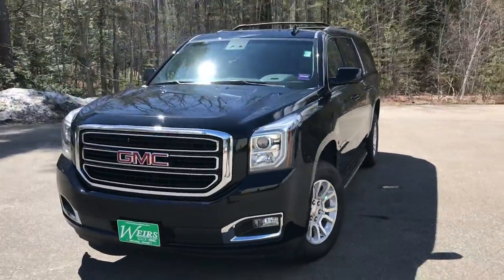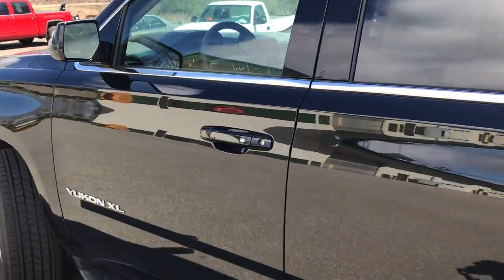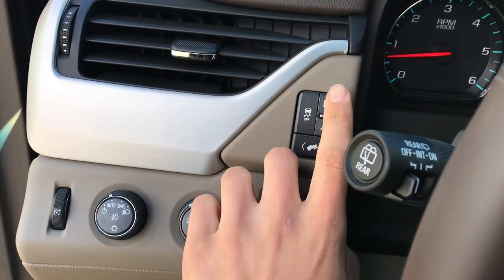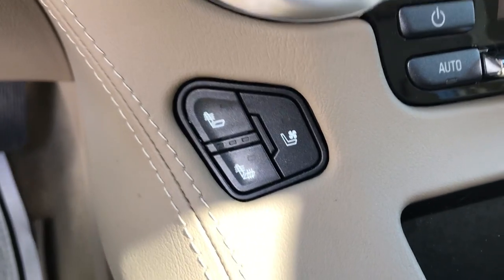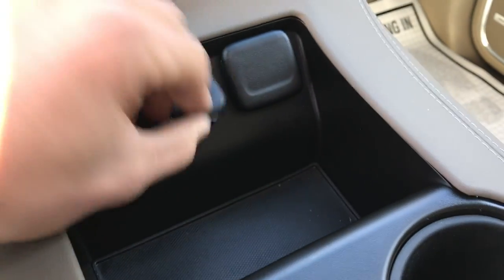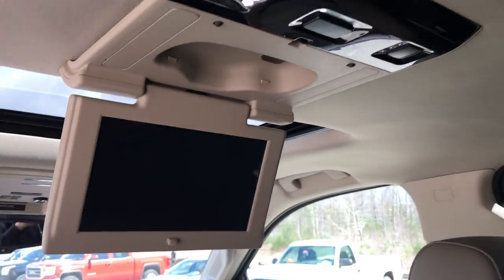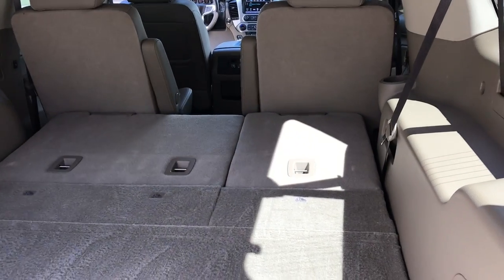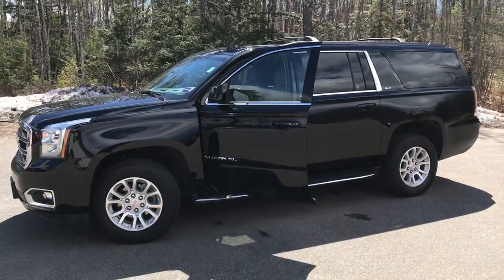2018 GMC YUKON XL SLT 4WD, PT19037.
2018 GMC Yukon XL SLT, 4X4. 11K Miles. CLEAN CARFAX/NO ACCIDENTS REPORTED, ONE OWNER, SERVICE RECORDS AVAILABLE, BLUETOOTH/HANDS FREE CELL PHONE, DEALER SERVICED, 4WD, 3rd Row DVD Screen, Blind spot sensor: Lane Change Alert with Side Blind Zone Alert warning, Exterior Parking Camera Rear, Heated & Ventilated Driver & Front Passenger Seats, Heated rear seats, Integrated Trailer Brake Controller, Power Liftgate, Power Tilt-Sliding Sunroof w/Express-Open/Close. 2018 GMC Yukon XL SLT 4WD EcoTec3 5.3L V8 6-Speed Automatic Electronic with Overdrive CARFAX One-Owner. Clean CARFAX. Certified. GMC Certified Pre-Owned Details:* Roadside Assistance* Limited Warranty: 12 Month/12,000 Mile (whichever comes first) from certified purchase date* 24 months/24,000 miles (whichever comes first) CPO Scheduled Maintenance Plan and 3 days/150 miles (whichever comes first) Vehicle Exchange Program* Transferable Warranty* 172 Point Inspection* Warranty Deductible: $0* Vehicle History* Powertrain Limited Warranty: 72 Month/100,000 Mile (whichever comes first) from original in-service dateOnyx Black Odometer is 4446 miles below market average!Weirs Buick GMC has been serving Arundel, Kennebunk, Kennebunkport and all of Maine for over 50 years. Our dedicated staff is here to ensure whether you are looking to buy, sell, or lease a Buick or GMC in Maine that we make it the best experience possible. Whether you live in Westbrook, Portland, Augusta, Auburn, Sanford, Portsmouth, or anywhere in New England- Weirs GMC is your GMC dealer in Maine. We also sell and service Fisher snow plows. Our pricing is always competitive & comparable to other GMC and Buick Dealers in Maine. We are located on Route 1 in Arundel. Stop in today and see us!